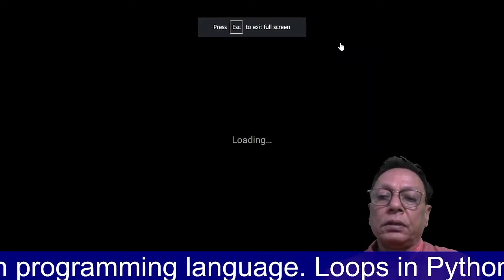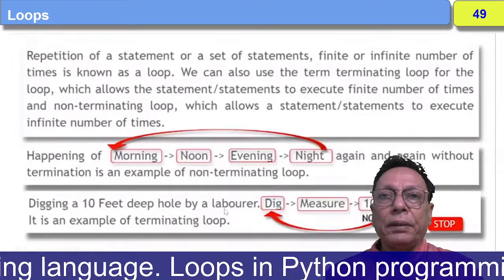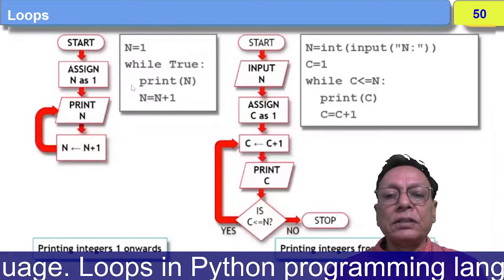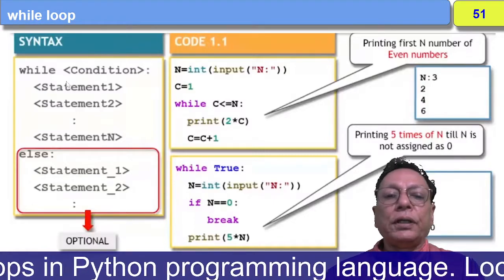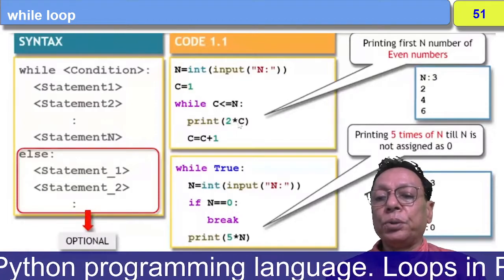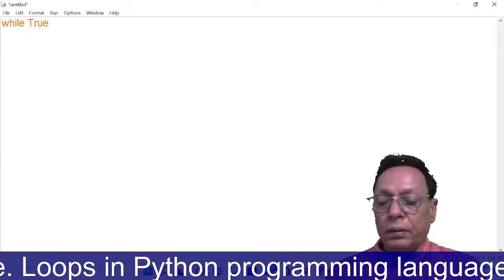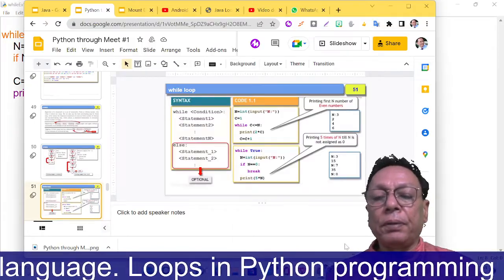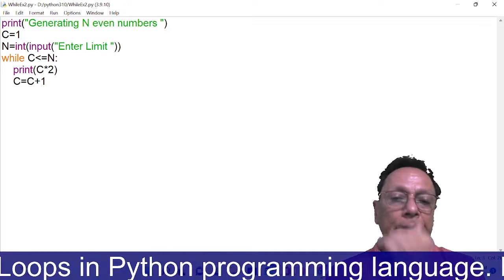Loops in Python while loop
This video demonstrates how to apply a loop in Python. This looping video covers while loop in Python. See, Learn and practice.